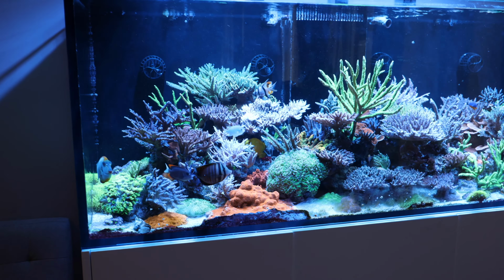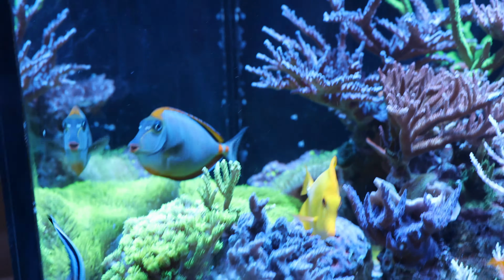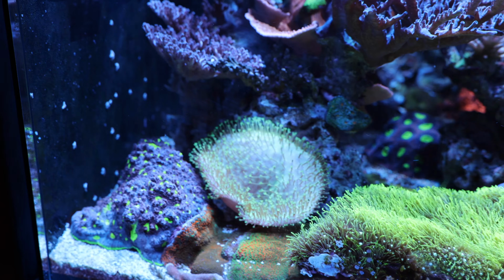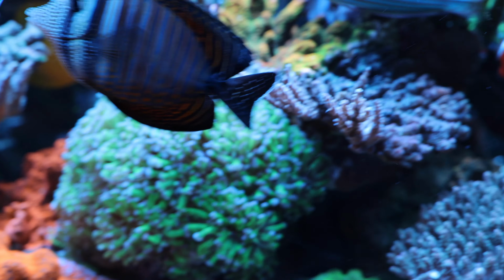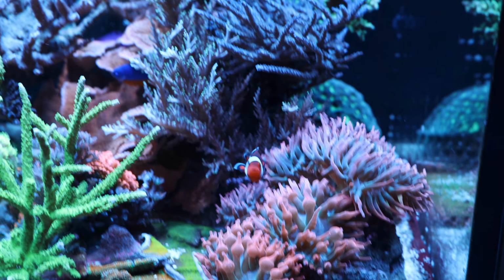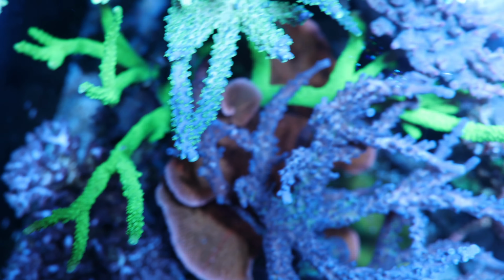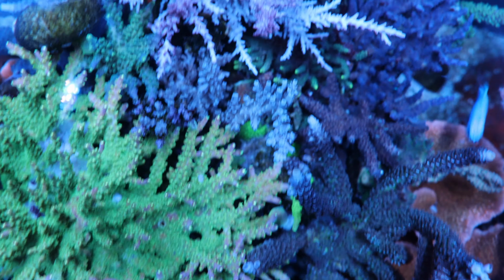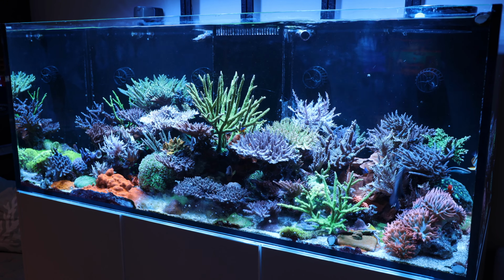All Coral & Fish Overview